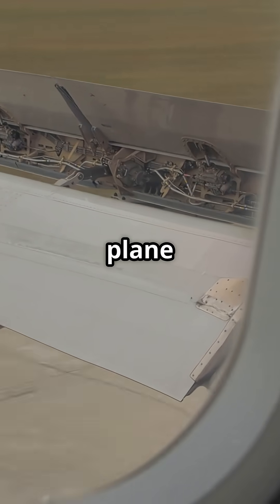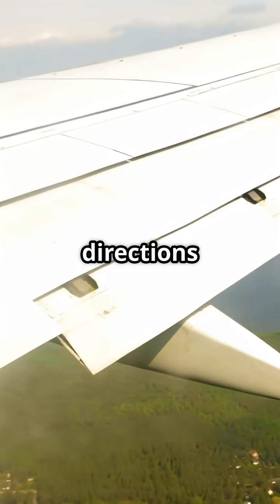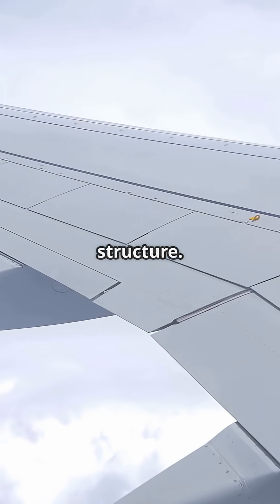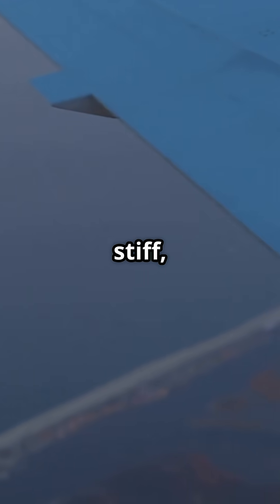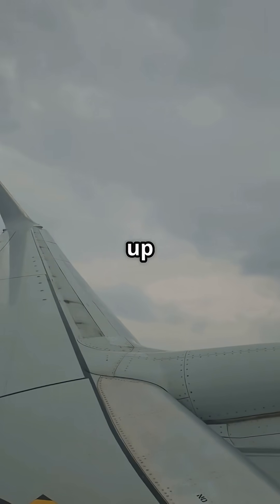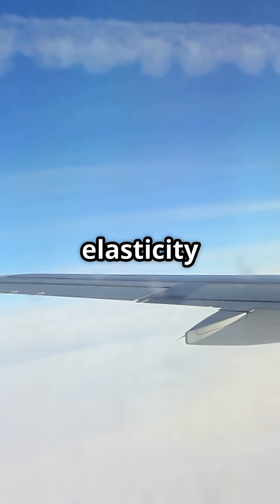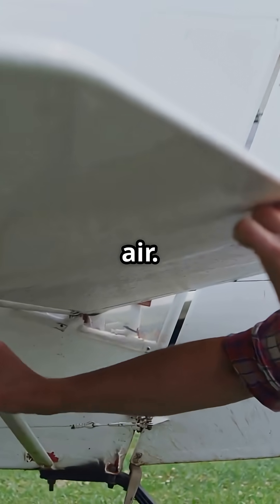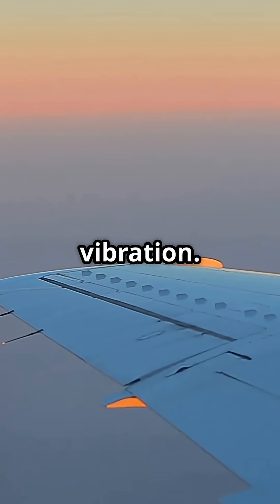Why don’t planes break in turbulence?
Why don’t planes break apart in turbulence — and how do those wings survive the stress?